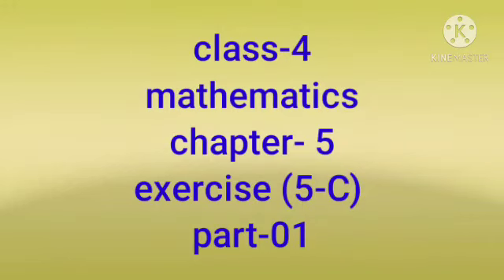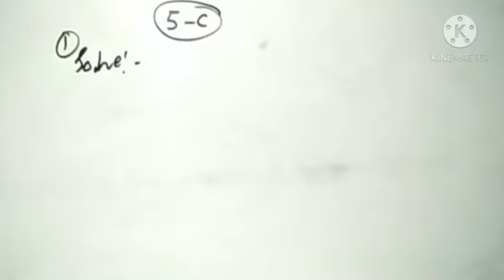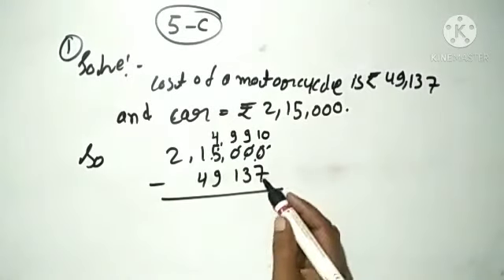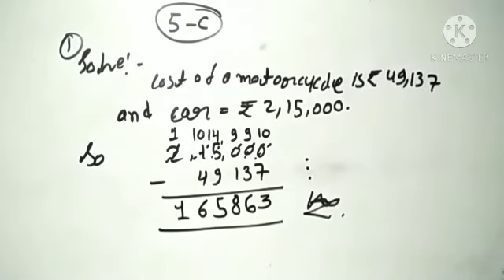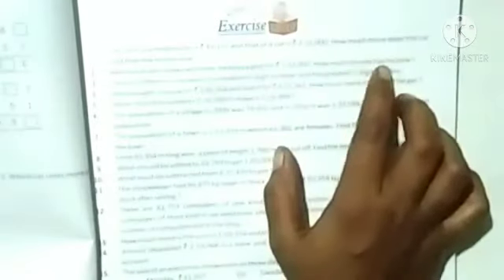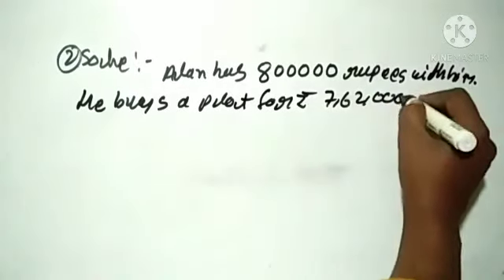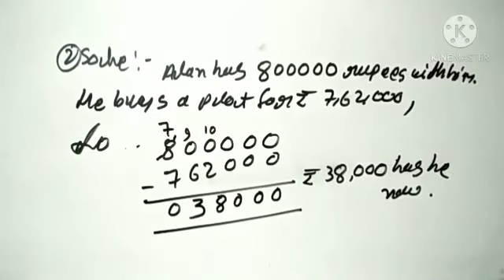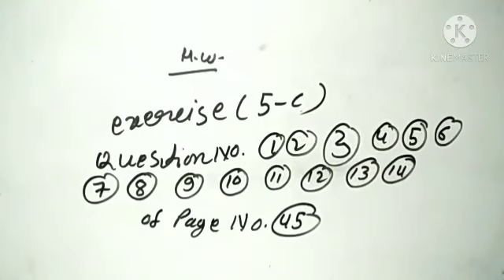class-4/ mathematics chapter- 5